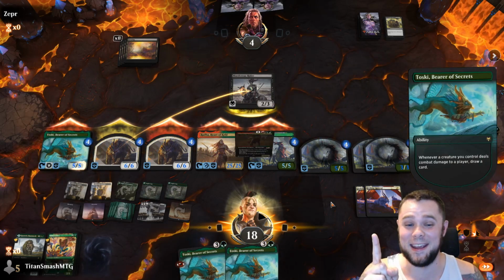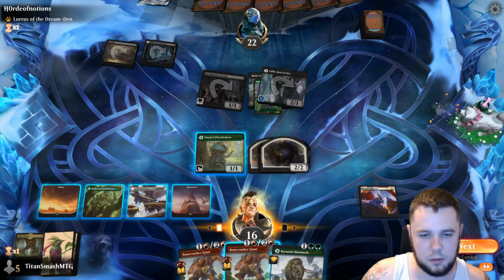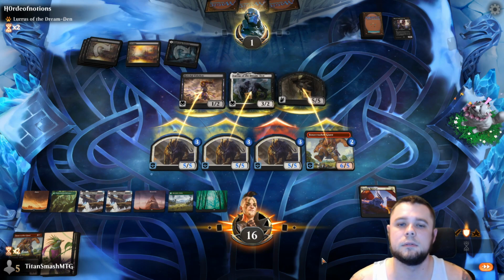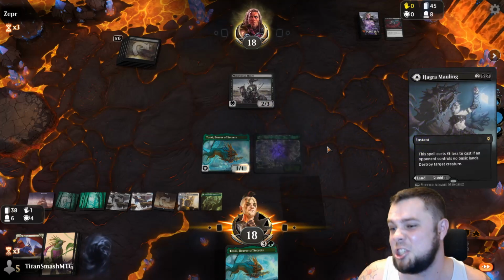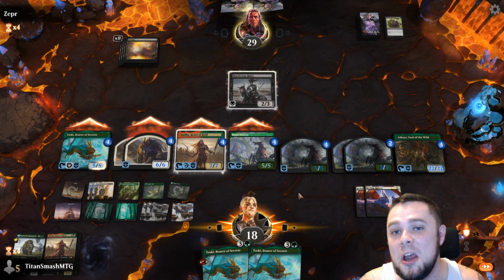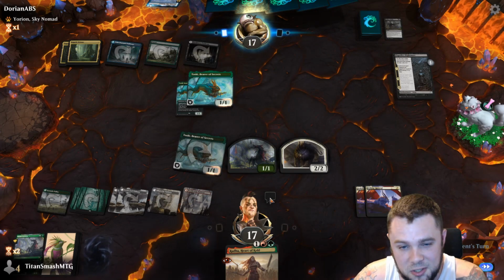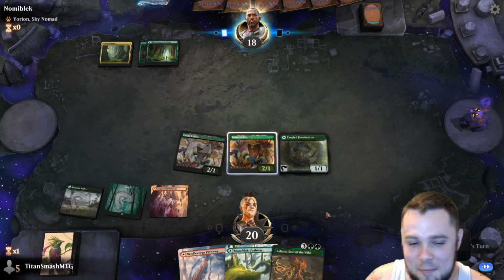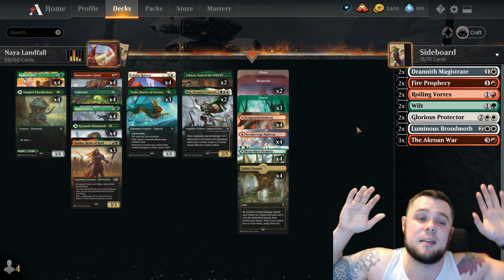Naya Landfall - Scute Swarm and Toski SPICE - Kaldheim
This is a homebrew here inspired by the list we beat in our previous video. Naya Landfall is actually something I tried last season but it wasn't good enough to be real. While I"m still not going to say this is busted or anything...it can do some insane stuff and has a great feel to it! The sideboard in the link below is my updated version.
0:00 - Intro
0:34 - Deck Tech
3:22 - Mono Black Aggro
11:30 - Mono Black Control
22:36 - Sultai Ultimatum
29:38 - Sultai Ultimatum